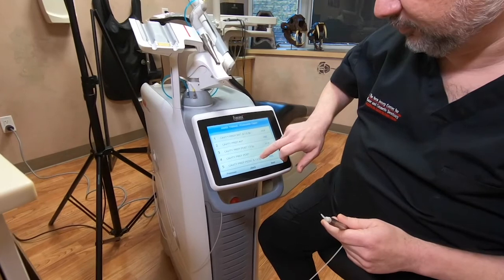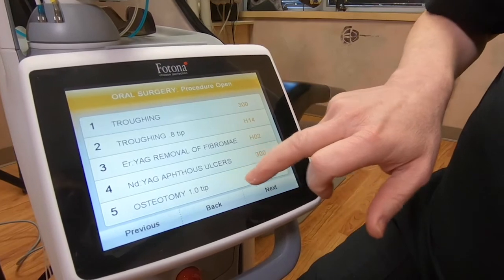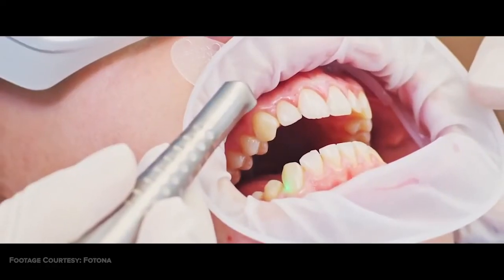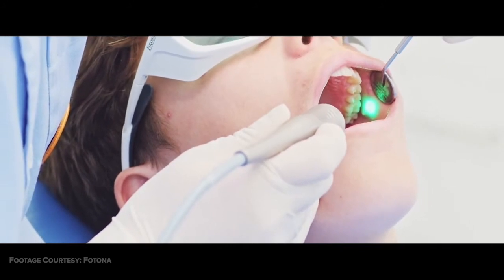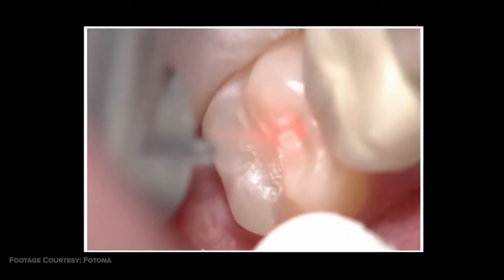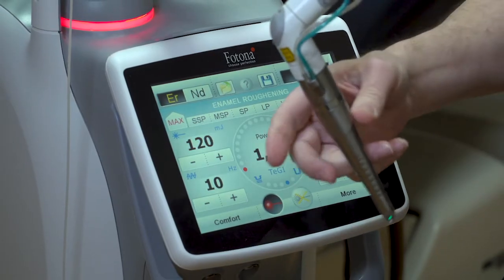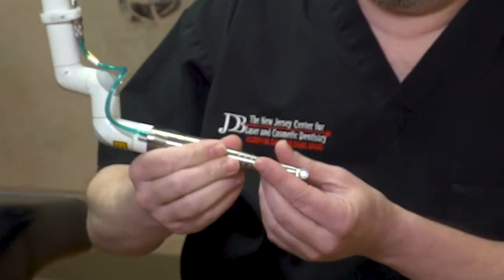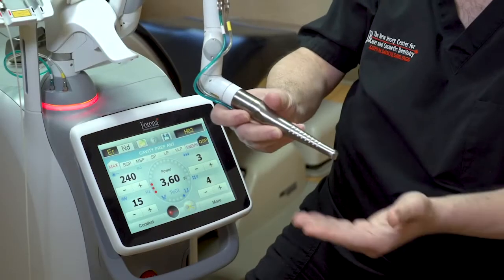Dr. DalBon's latest video on Laser Dentistry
Dr. DalBon is one of the most experienced laser dentists in New Jersey. In addition to earning his certificate of proficiency on multiple different lasers, he is one of only a handful of dentists to be awarded a Fellowship from The Academy Of Laser Dentistry. In addition, Dr. DalBon is a member of the World Clinical Laser Institute as well as the Academy of Clinical Laser Technology

In his spare time, Dr. DalBon trains other dentists on how to use dental lasers and incorporate them into their own practices.